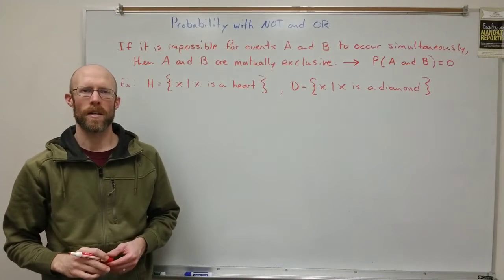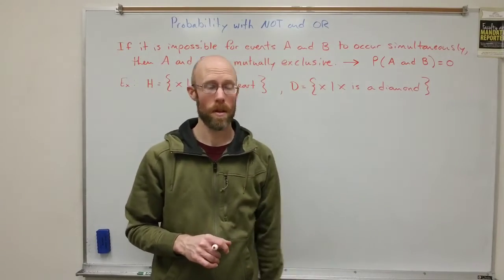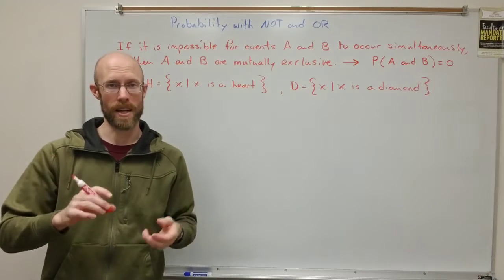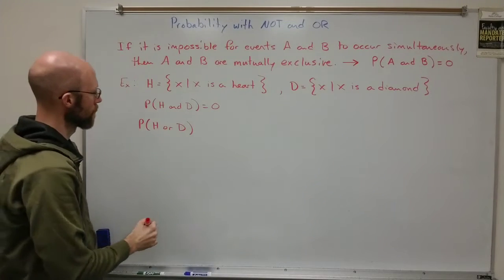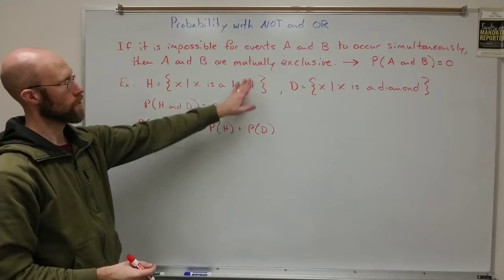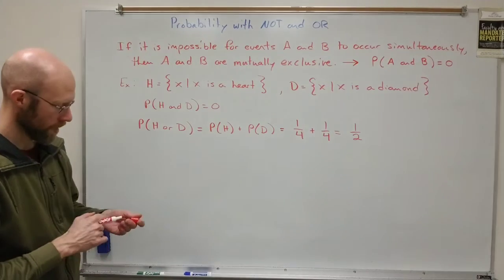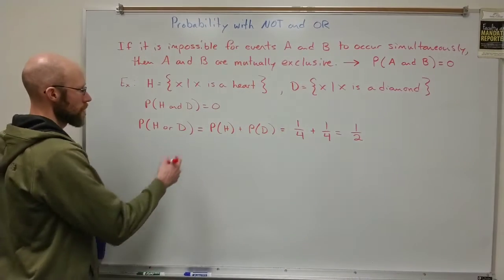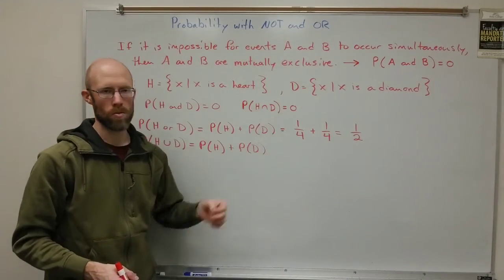Probability with NOT & OR Part 2